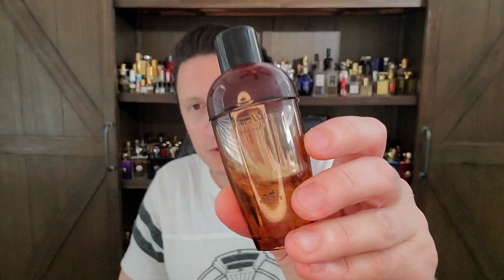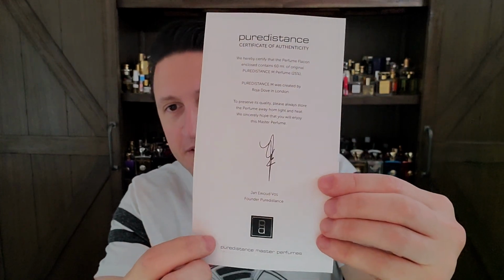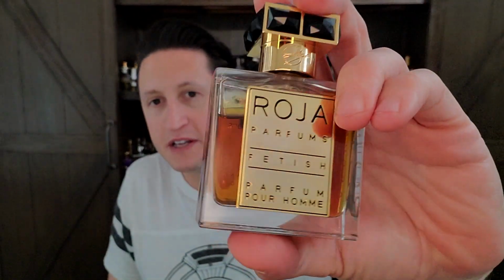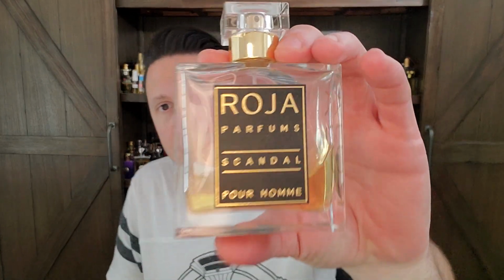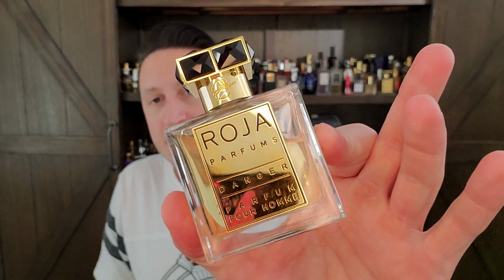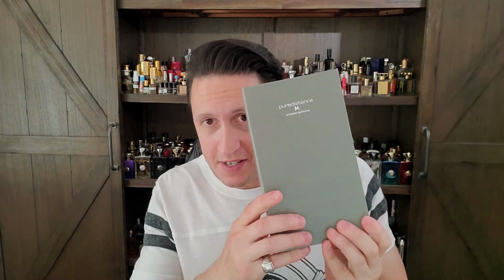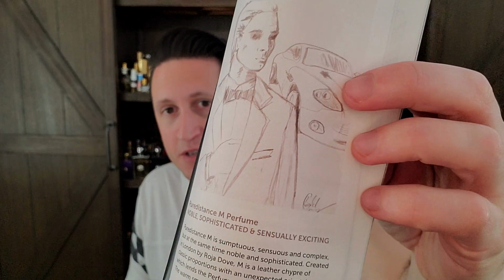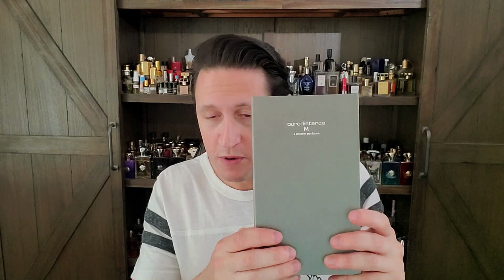Puredistance M (2010) Discontinued Gem💎 "Sumptuous, Sensuous & Complex Leather Chypre"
This is a review of one of my all time favorite modern Leather Chypres from 2010 created by Roja Dove for the brand Puredistance called M. Not to be confused with the modern M V2.0.

Other Fragrances Discussed During This Episode:
Hermes Bel Ami
Roja Fetish Pour Homme
Roja Diaghilev
Roja Danger Pour Homme
Roja Vetiver Parfum Pour Homme
Roja Scandal Pour Homme
Guerlain Mitsouko
Guerlain Heritage
Guerlain Shalimar
Guerlain Samsara
Rochas Femme
Aramis Aramis
Robert Piguet Bandit